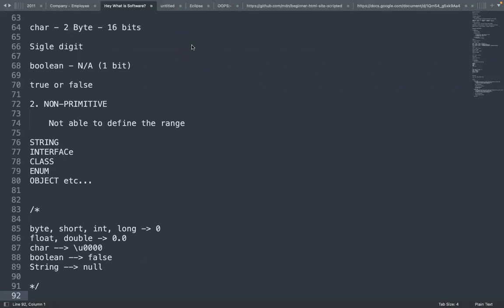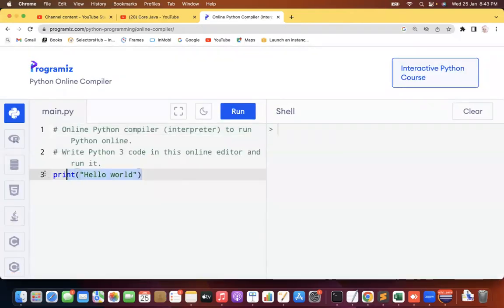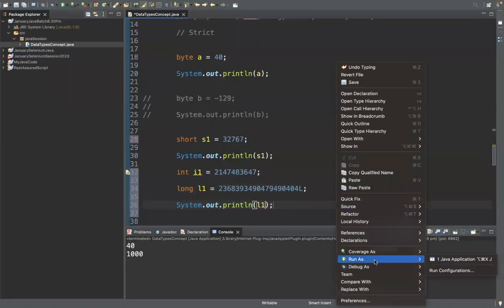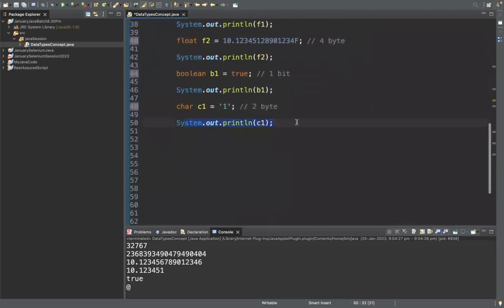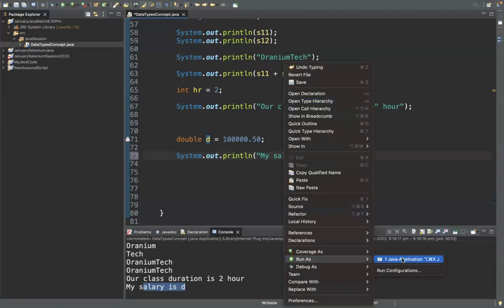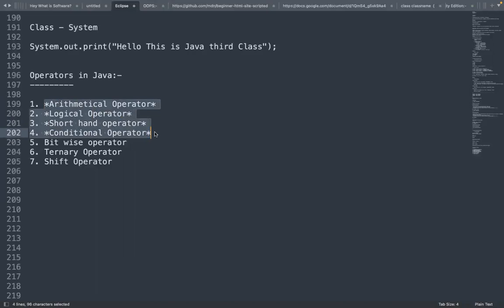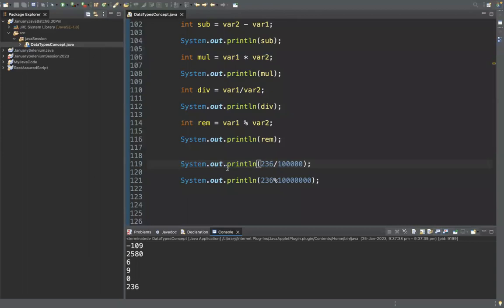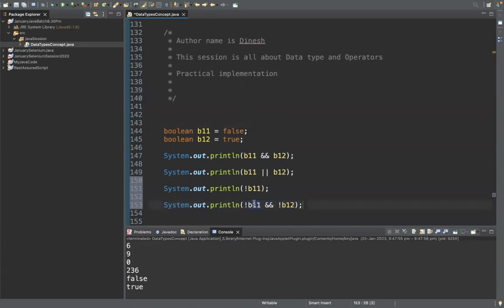3. Java - Data types and Variable - Part II & Operators - Part I